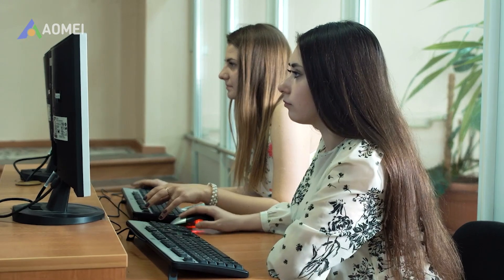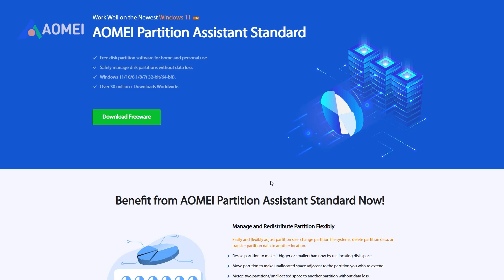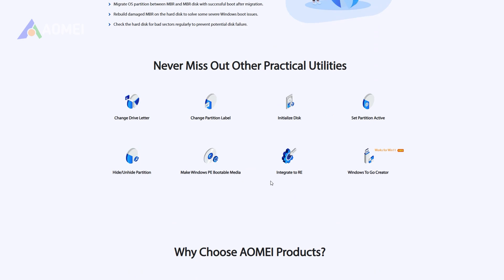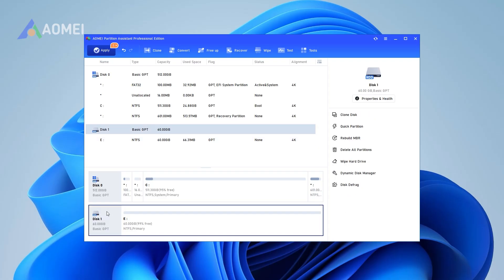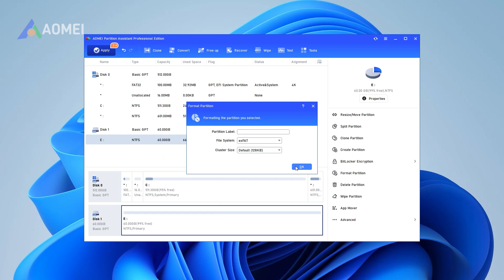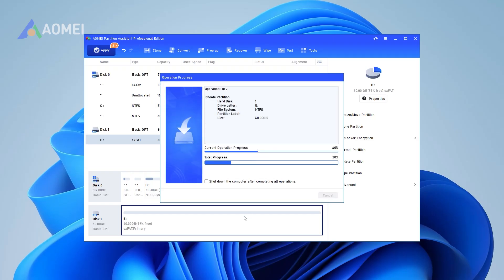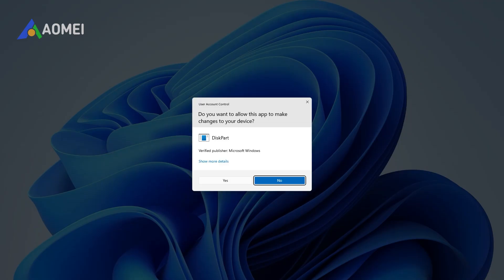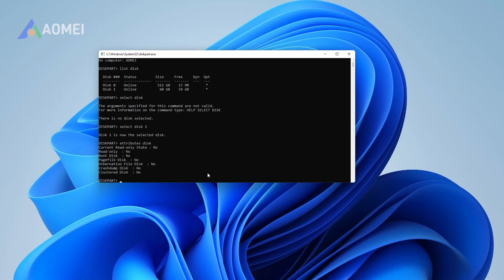Disk Showing Current Read Only State Yes? Easy Fix Guide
💻 Getting the ‘Current Read Only State Yes’ error on your USB drive, SSD, or external hard drive in Windows 10/11?
This means your disk is locked in read-only mode, and you can’t write, delete, or format files.
In this step-by-step guide, we’ll show you how to:
✔️ Remove the read-only attribute
✔️ Fix common write protection issues on USB, SSD, and HDD
By the end, you’ll be able to fully use your drive again without restrictions. 💾⚡